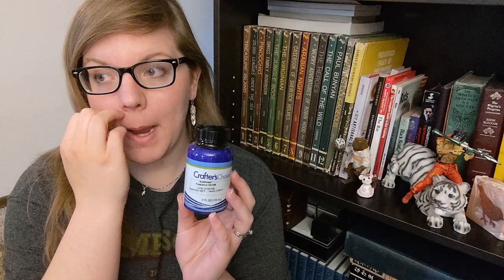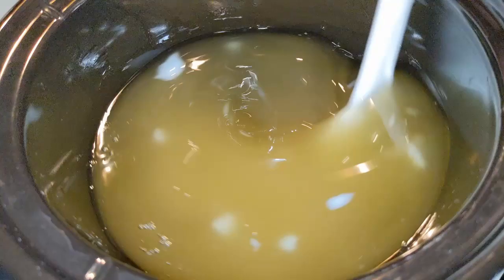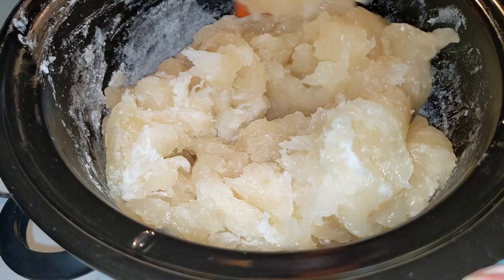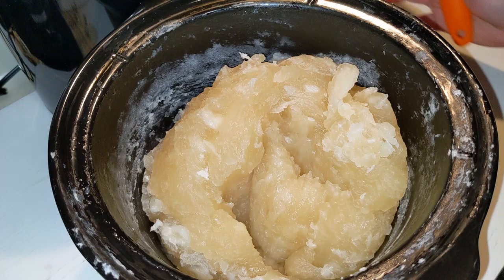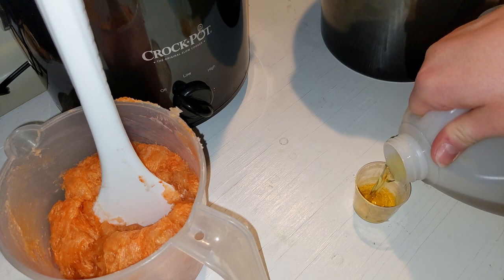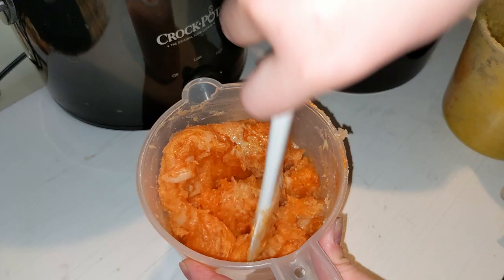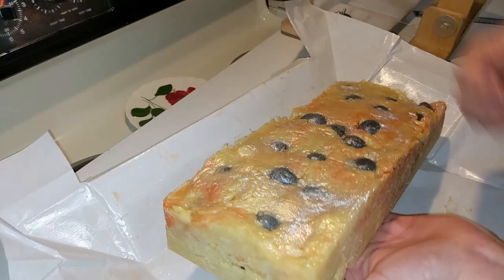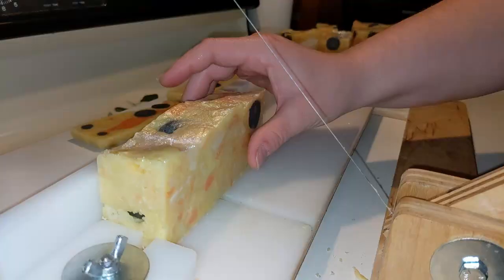Sunflower Hot Process Soap | Buttermilk, Honey, Kaolin Clay, Tussah Silk, Sugar, Salt | Batch #79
Here was my original intent before the brown soap decided to happen.

-Ingredients: coconut oil, lard, cocoa butter, shea butter, olive oil, canola oil, castor oil, kaolin clay, honey, buttermilk, sugar, mica, tussah silk fibers, activated charcoal in soap dough balls, glitter
-Fragrance: Sunflower

0:00 Intro

1:13 Pouring Oils and Lye Water
1:48 Soap Cooking
4:18 Coloring Soap
5:30 Adding Fragrance and Additives
6:22 Throwing Soap into Mold
6:45 Throwing Soap Balls
7:55 Unmolding Soap
8:05 Cutting Soap
9:05 Outro